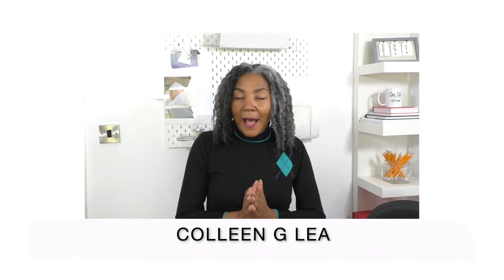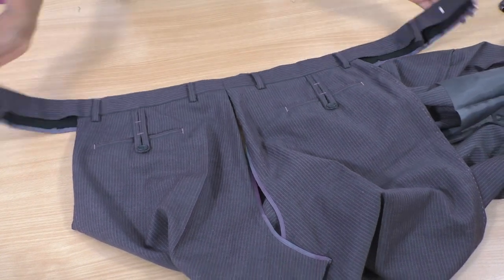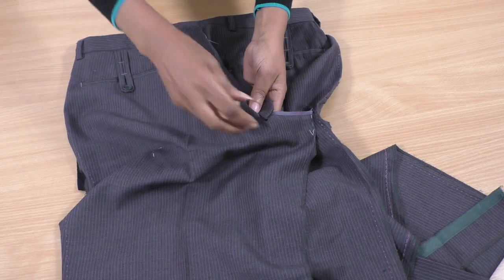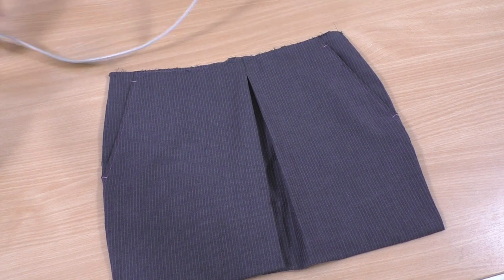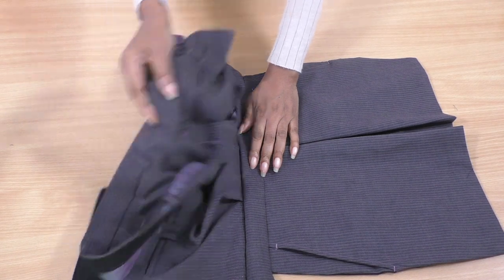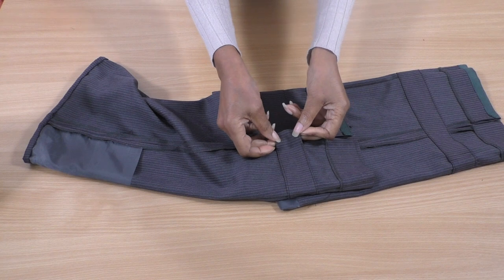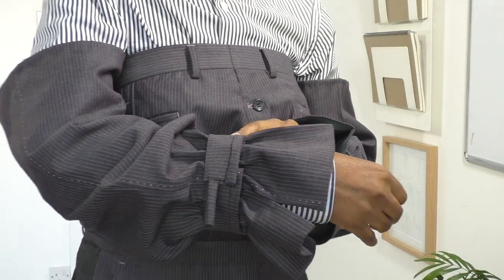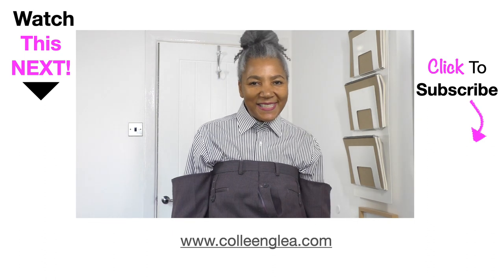DIY Refashion - Men's Pants Turned Into A Contemporary Off The Shoulder Top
DIY Refashion - Men's Pants Turned Into A Contemporary Off The Shoulder Top. Step-by-step instructions to demonstrate how to use all of the pants to create this amazing project.

Let me know if you are going to try this project!